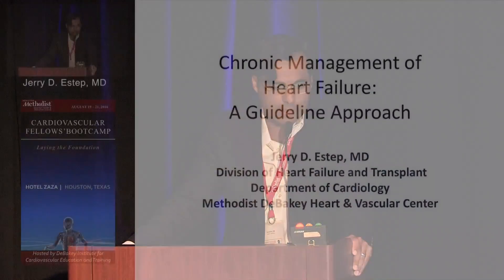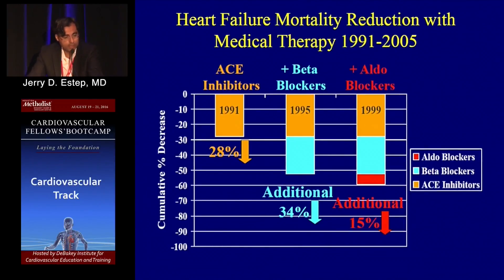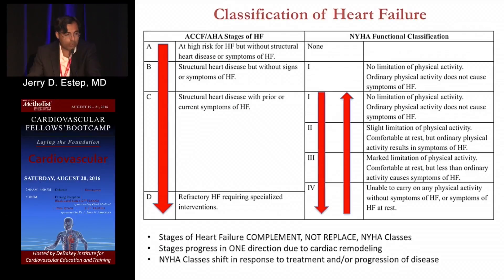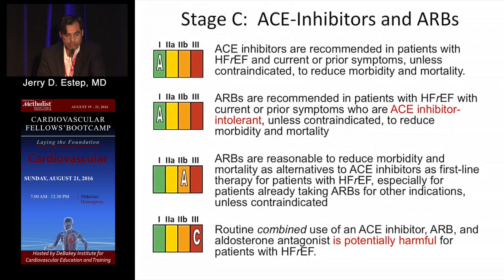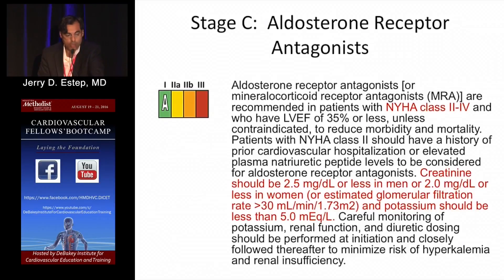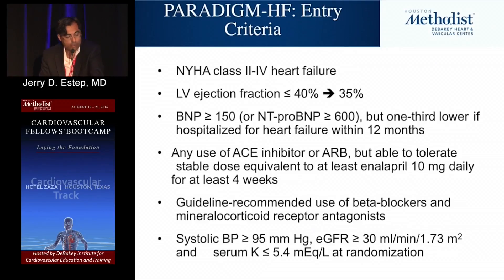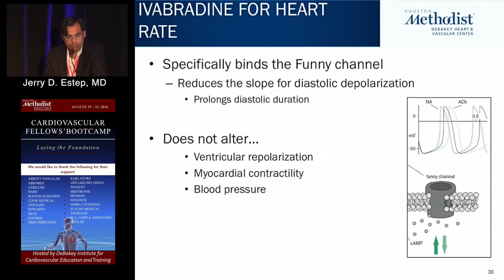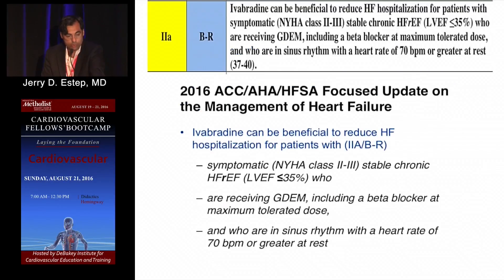Chronic Management of Heart Failure: A Guideline Approach (Jerry D. Estep, MD)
HEART FAILURE SESSION

"Chronic Management of Heart Failure: A Guideline Approach"
Jerry D. Estep, MD